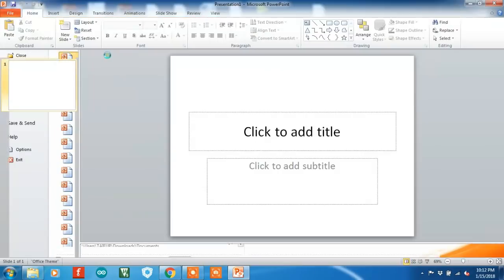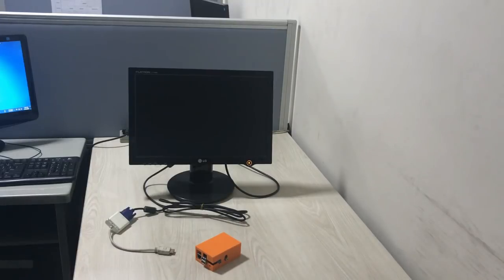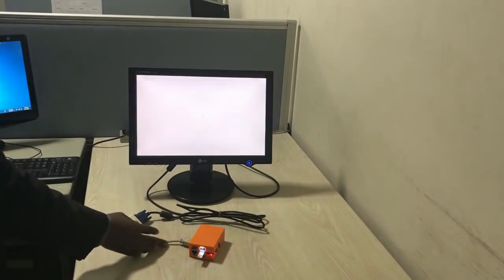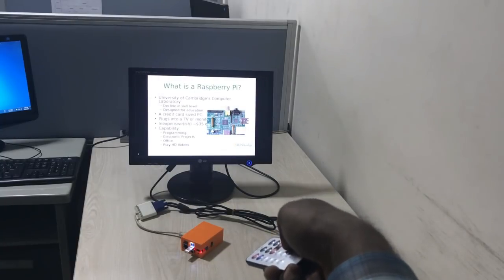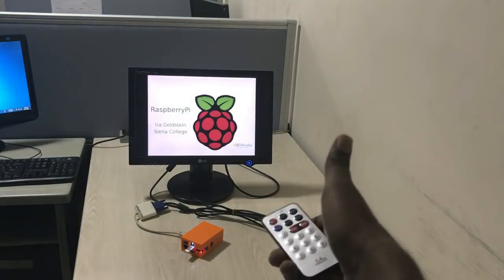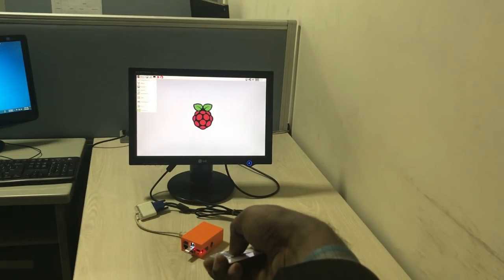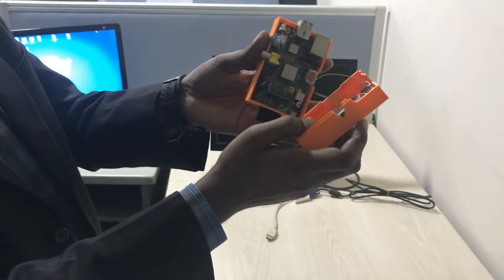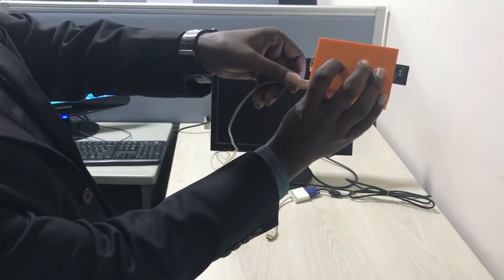Raspberry Pi Presentation Machine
A presentation machine which starts a presentation from a pen drive automatically and the presentation can be controlled by a remote controller.